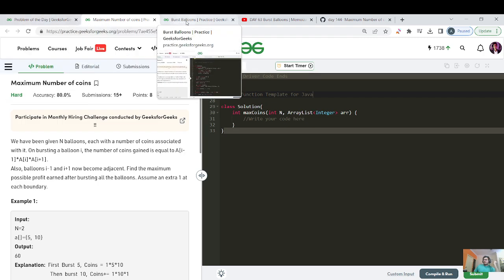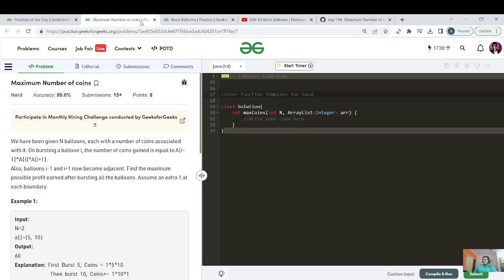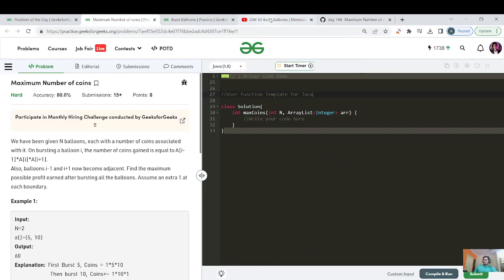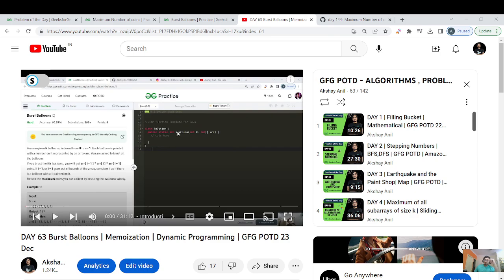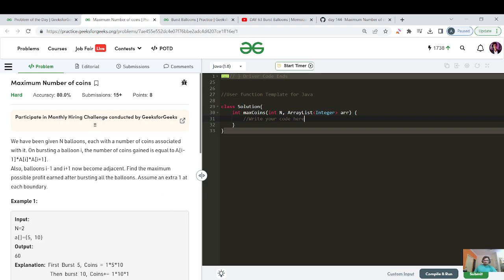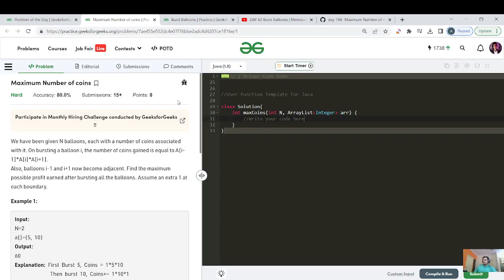DAY 144 - Maximum Possible Value | Memoization | Dynamic Programming | JAVA | C++ GFG POTD 14 Mar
Prerequisite -

I have tried explaining all approaches possible for the 14 Mar GFG POTD question
1. O(N^3), O(N^2) - Dynamic Programming